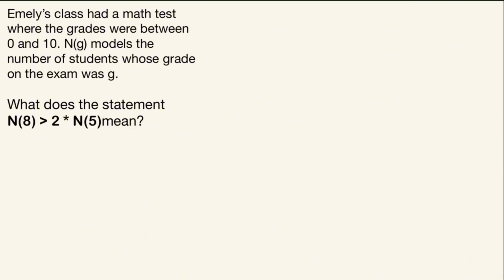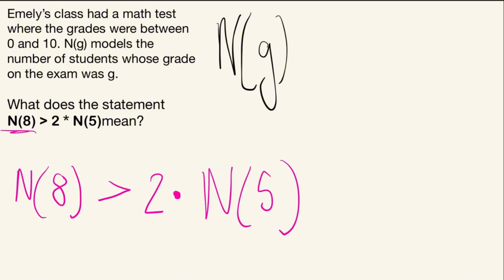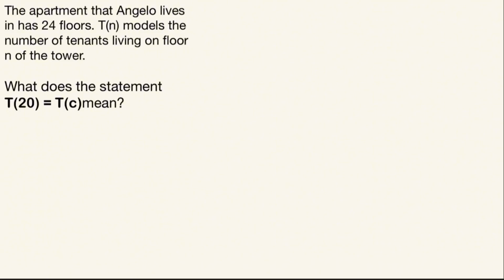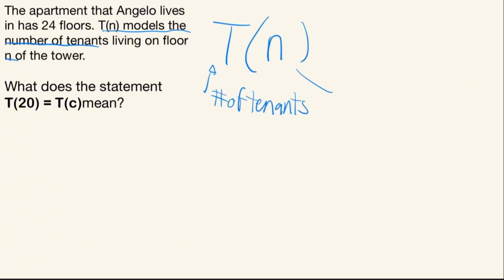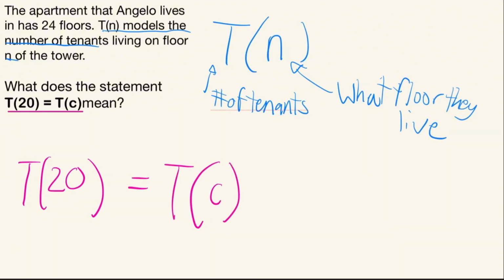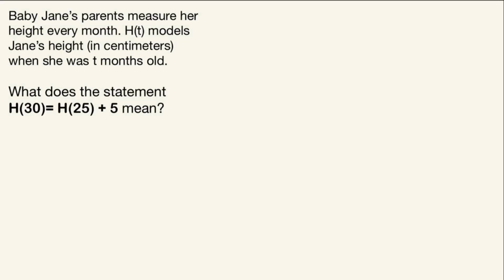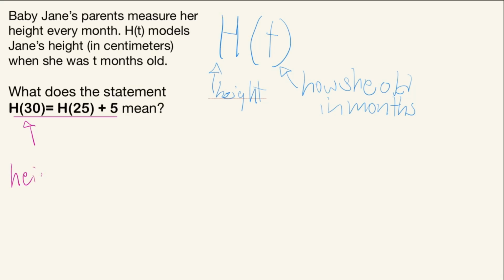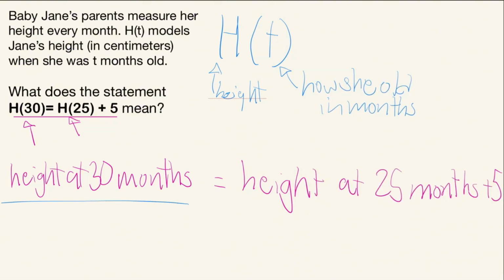Interpreting function notation word problems -Algebra 1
Happy Independence day🇺🇸!!  This video shows you how to interpret function notation word problems. This lesson is apart of the Algebra 1 curriculum. I hope this helps!